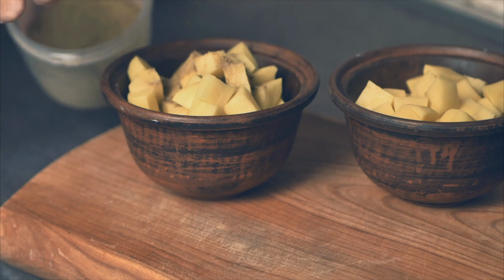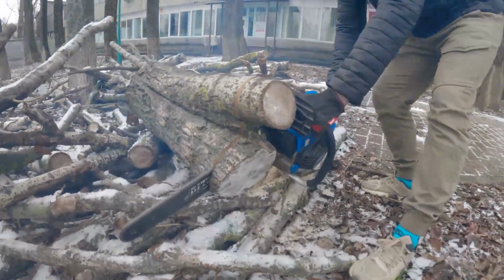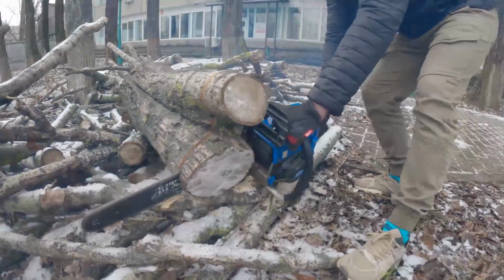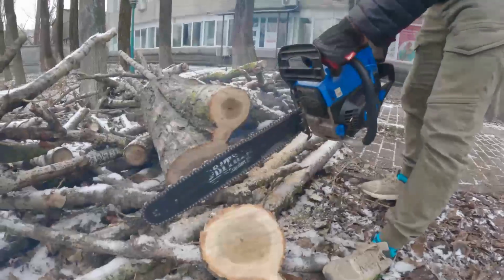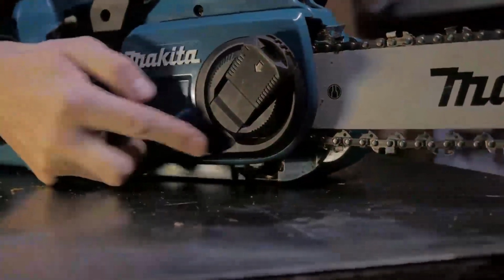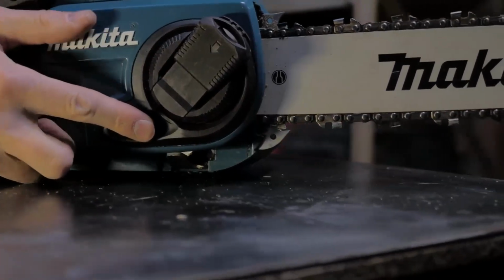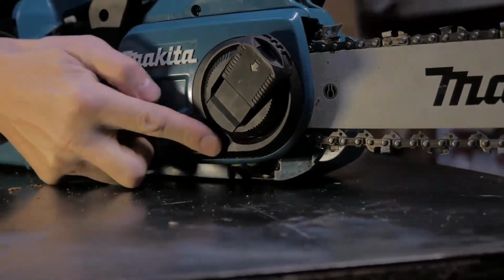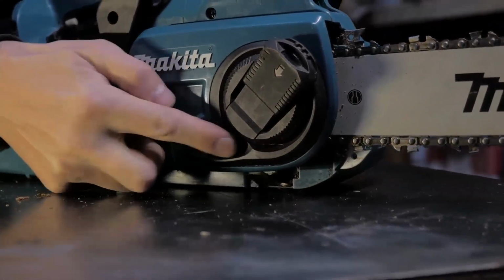Woodworking Projects That Sell: Make Money From Your Skills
Are you passionate about woodworking and looking to turn your hobby into a profitable side hustle or even a full-time business?  This video will guide you through the process of identifying popular woodworking projects that sell, crafting high-quality pieces, and effectively marketing your work to reach a wider audience.  We'll cover everything from choosing the right materials and mastering techniques to understanding pricing strategies and utilizing online platforms like Etsy and Facebook Marketplace.

Discover the most sought-after woodworking projects in high demand, including cutting boards, charcuterie boards, custom furniture, decorative items, and more!  We'll explore the unique selling points of each project and discuss the potential market for your creations.  Learn how to effectively price your woodworking pieces to ensure profitability and maximize your earnings.

Ready to take your woodworking skills to the next level and build a thriving business?  Get inspired, gain valuable insights, and discover the secrets to success in the woodworking world.  Let's turn your passion into profit together!

Key Moments:
0:00:00 Introduction: Turning Your Passion Into Profit
0:00:31 Popular Woodworking Projects for Sale
0:01:17 Crafting Quality & Pricing Strategies
0:01:58 Marketing Your Woodworking Business
0:02:42 Conclusion:  Start Your Woodworking Journey